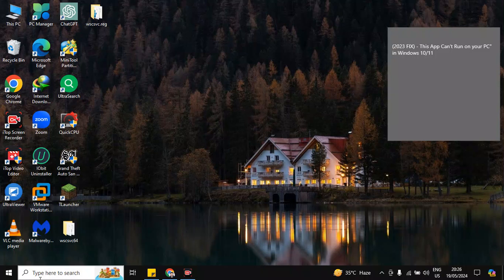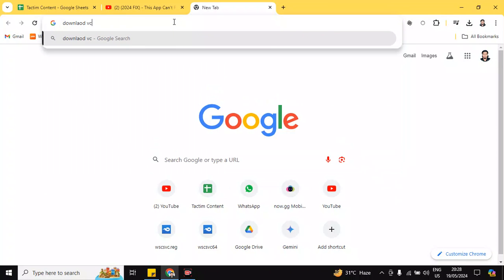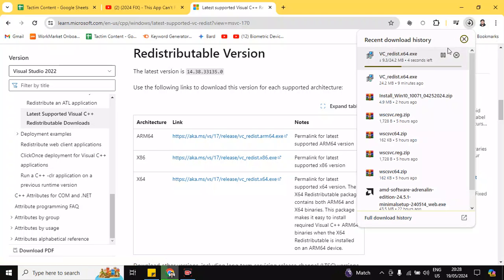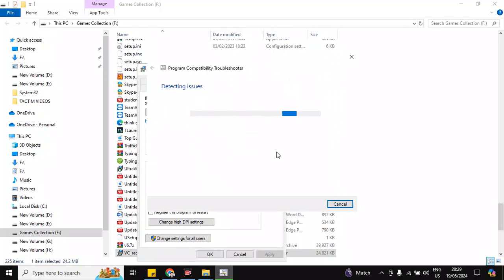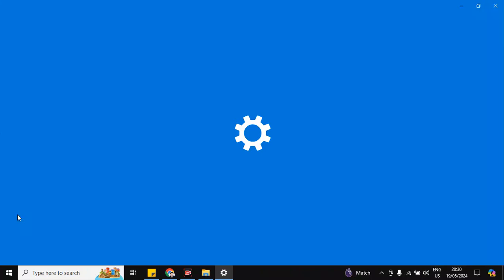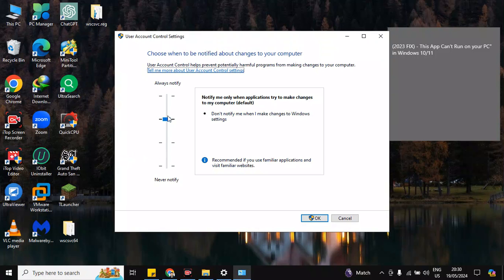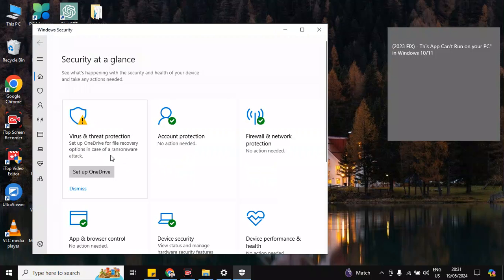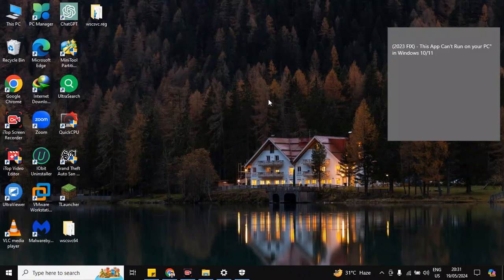HOW To FIX This App Can't Run on your PC in Windows 10/11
While installing apps on your Windows 10 and 11 you may get this error message if you are not installing the right version of app from the publisher website.
Check other fixes as well to solve This app cannot run on your PC.

☑ Watched the video!
☐ Liked?

How do you fix this app can't run on your PC Windows 8?
How do you open an app if it won't open PC?
How do I fix this app can't open in Windows 10?
How to run 16 bit programs on Windows 11 64 bit?
this app can't run on your pc when opening google chrome
this app can't run on your pc to find a version for your pc check with the software publisher
to find a version for your pc, check with the software publisher windows 11
this app can't run because it causes security or performance issues on